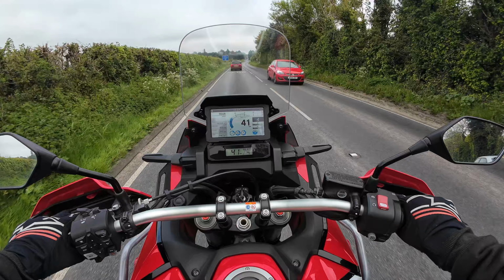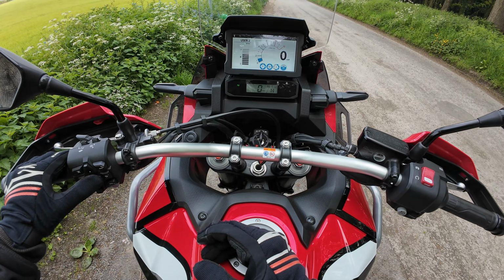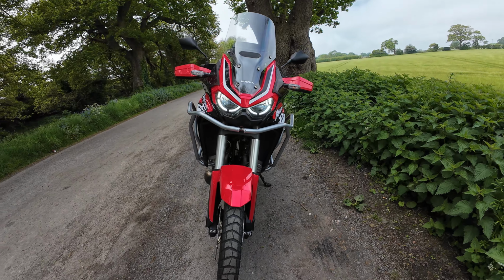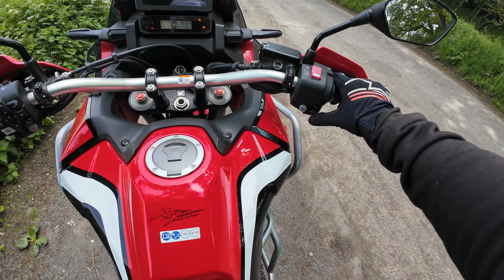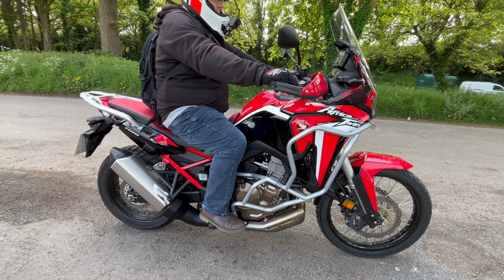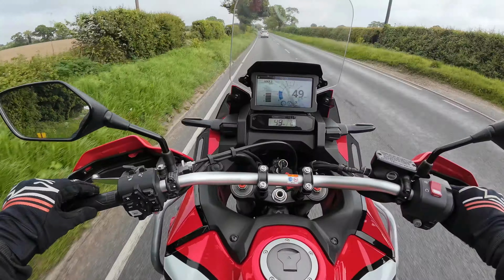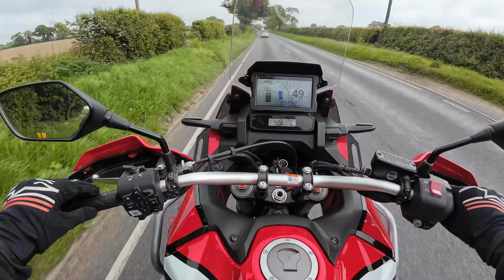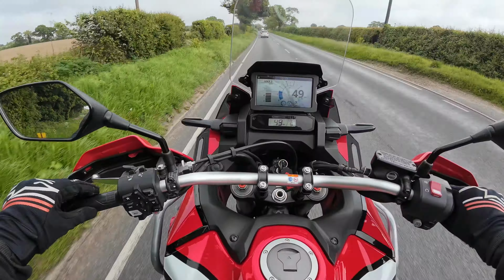2020 Honda Africa Twin Review | CRF1100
I finally ride an Africa Twin, watch to see how it went.

My Recording Equipment:
USB C mic
Chin Mount
Samsung s20
CapCut Editing Software
PC Rig:
Intel i9
64mb ram 4000mhz
3060i RTX

My Current Bike:
Honda Monkey 125

Since riding in 2005 these are my previously owned bikes:
Aprilia Pegaso 650
Aprilia Dorsoduro 750
BMW R 1200 GS
Derbi GPR 50
Derbi Senda 50
Harley Sportster Custom 1200
Honda CB1000R
Honda CBR600
Honda CB600F
Hornet 900
Honda NC750X
Kawasaki ZX6R
KTM 390
Royal Enfield Interceptor 650
Royal Enfield Scram 411
Sinnis 125
Suzuki Bandit 600
Suzuki SV650
Suzuki GSXR1000 K1
Suzuki GSX650F
Suzuki SV1000
Triumph Tiger 800
Triumph Street Triple 765 & 675
Yamaha XT125
Yamaha DT50